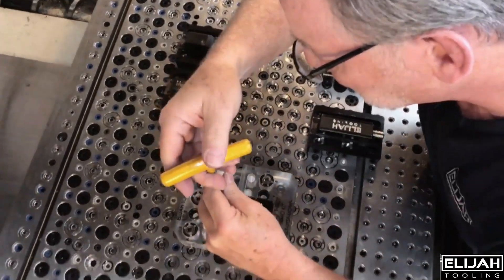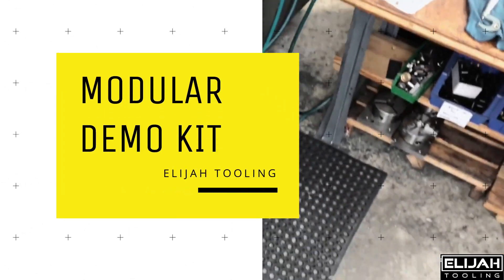CNC Workholding Modular Fixture Demo Kit by Elijah Tooling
I get asked so many questions about our modular fixtures and the CNC workholding components inside them by curious CNC machinists and programmers. It really comes down to two main questions.

How do I use them?
How will they help me?
That's why we created a little plastic modular fixture that we can provide to you as a demo kit. It has all the basic elements of a full-sized modular fixture in it. This gives you the ability to actually test the fixture out and quick-change something yourselves!

Let me walk you through the demo kit.

The demo kit contains:

Invert-a-Bolt Fasteners
Modular Fixture for CNC Workholding Demo Kit

The Invert-a-Bolt Fasteners in this kit are our acrylic giveaway fasteners. The Invert-a-Bolt Fastener is used to hold the part from the bottom, eliminate obstructions to machining, and to drastically reduce setup times.

ZipBushings
CNC Workholding MOdular Fixture Demo Kit with Zipbushings

Our ZipBushing Precision Threaded Locator is our patent-pending multi-purpose hole. You would use this for Dowel Pins, Shoulder Screws, Screws, and our Xzert Retractable Dowel Pin.

Retractable Dowel Pins
Modular Fixture Tooling Plate with Retractable Dowel Pens (Xzerts)

The Retractable Dowel Pins are used for location and designed to go up and down, meaning they are always located in the fixture, and ready to pop-up whenever you need them. They can be used in the slot or in the ZipBushing.

The modular fixture also has little locating pivots that we call "Livets".

Livets
Locating Pivots & Livets

We also have our T-Slot Fasteners which slides in and out of the T-Slots.

T-Slot Fasteners
CNC Workholding T-Slot Fastener

The T-Slot Fasteners come in two sizes 16MM & 18MM. In this case, we are using 16MM T-Slot Fasteners.

What's great about this modular fixture demo kit is that is a hybrid between a standard grid modular fixture and T-Slot fixture.

All in all, this kit will allow you to show your team members how these workholding components work!

Check out the video and let us know if you would like a demo kit to try out for yourself!

-Rick Miller